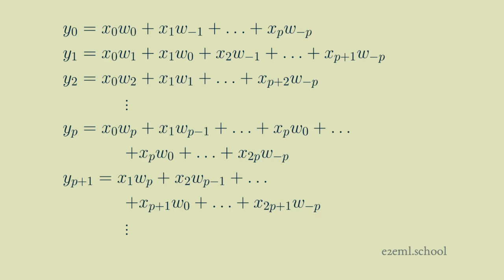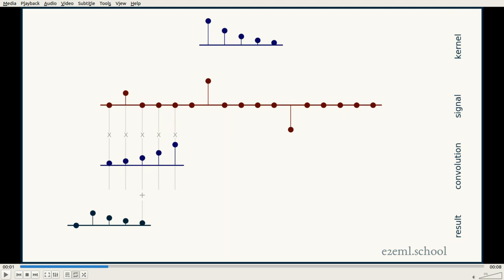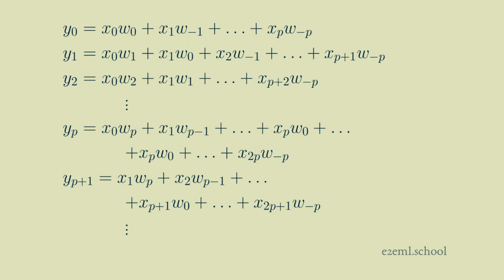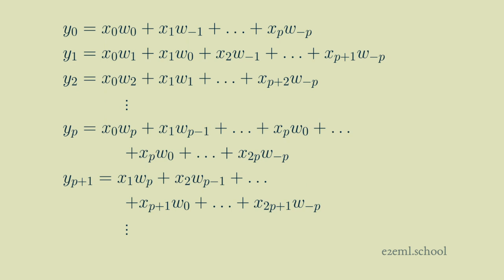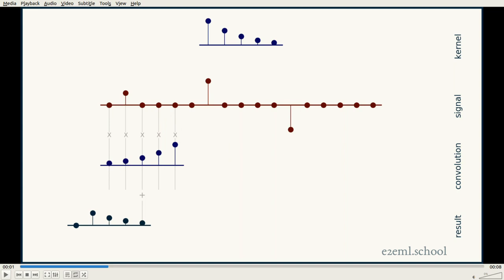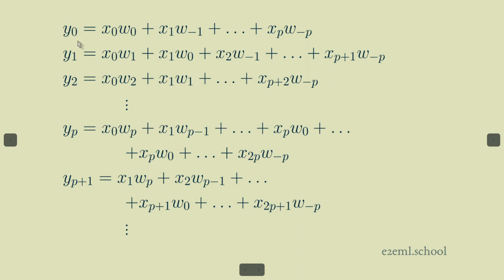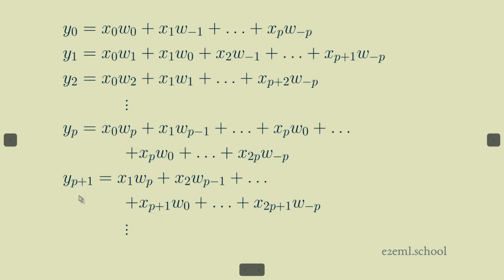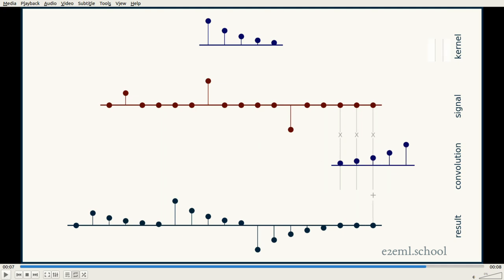1D convolution for neural networks, part 3: Sliding dot product equations longhand